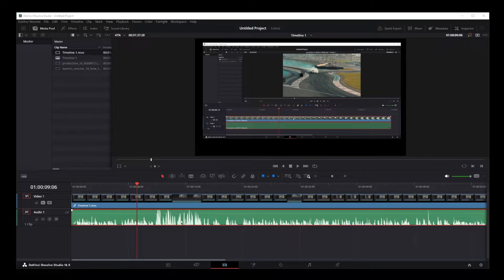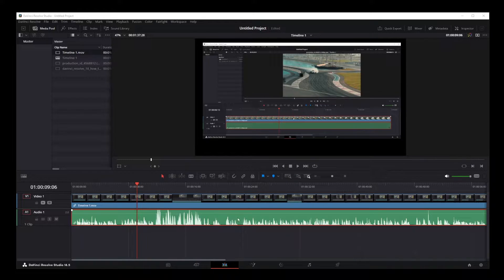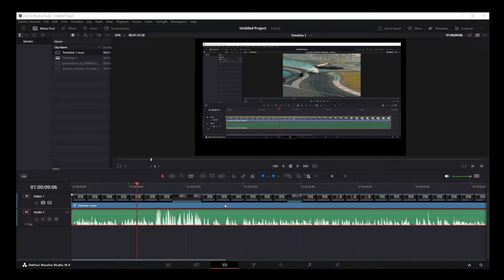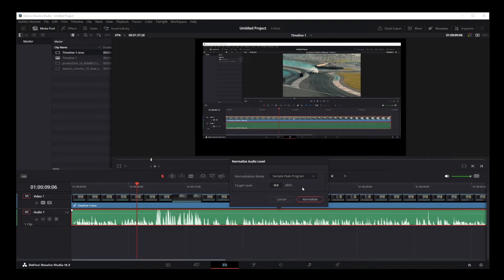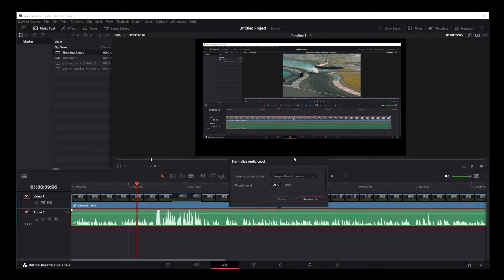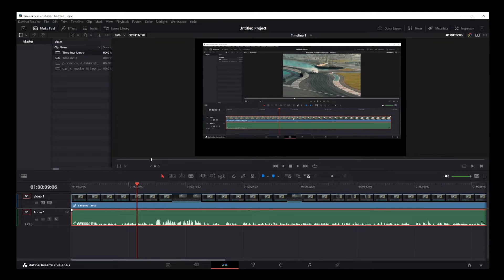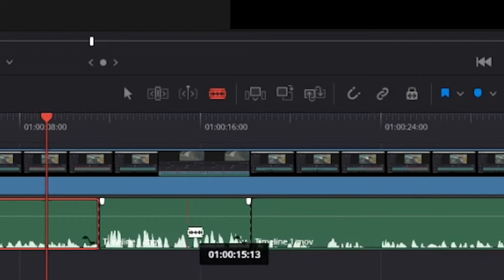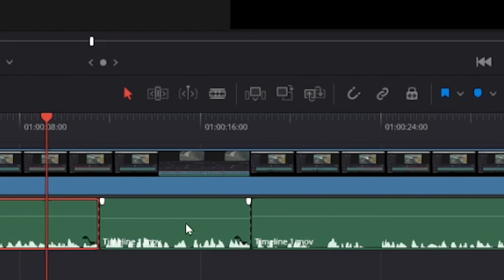How To Normalize Audio In Davinci Resolve 18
davinciresolve davinciresolve18 in davinci resolve 18 you can access built in audio normalization feature by right-clicking on the audio track and going to "Normalize Audio Levels..." option. It's not always perfect, so this tutorial will also show you how to use razor blade tool to normalize part of an audio yourself by using audio track volume controls.

Relevant keywords: davinci resolve,davinci resolve 18,how to normalize audio,normalize sound,average sound,normalize audio clip,average volume,normalize volume davinci resolve 18,normalize volume

Timestamps:
00:00 how to normalize audio in davinci resolve 18
00:15 normalize audio levels
00:28 choose relative or independent (my checkbox is missing)
00:48 if all else fails, normalize audio using razorblade tool and clip volume controls